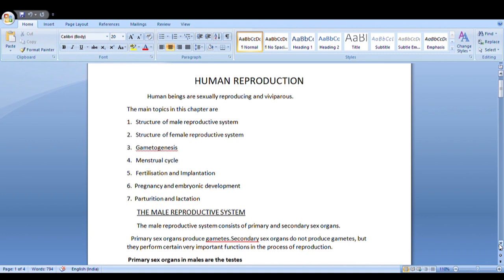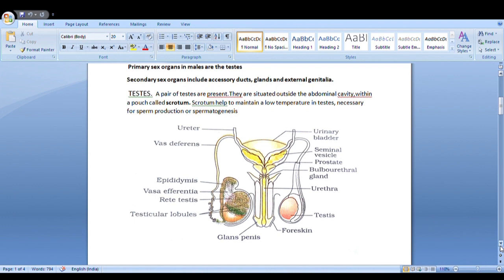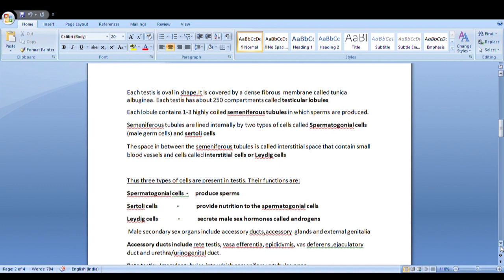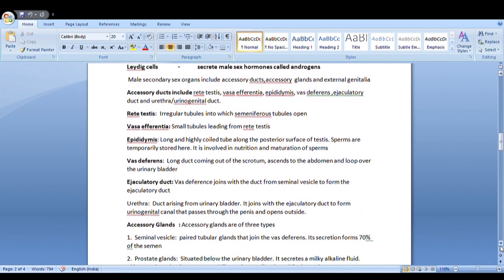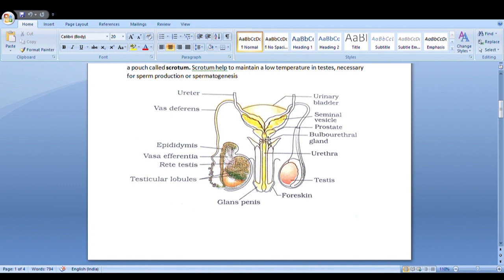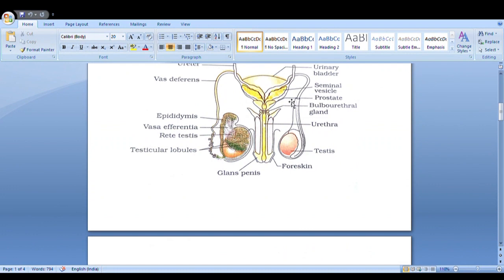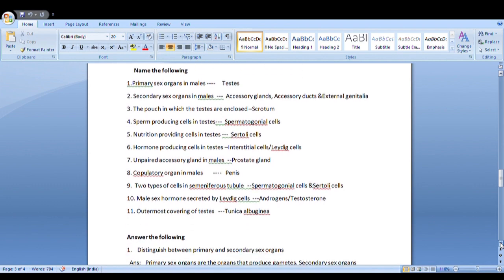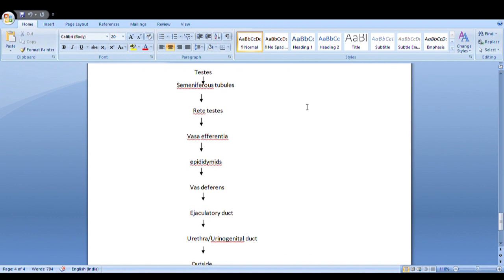Male reproductive system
Structure of testes,  testes as primary sex organ,  secondary sex organs such as accessory glands, accessory ducts, external genitalia